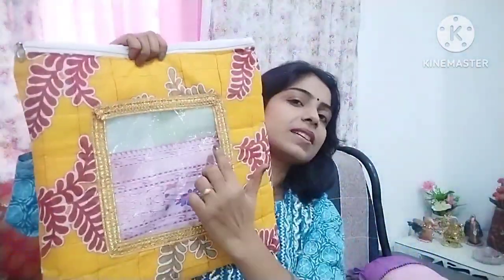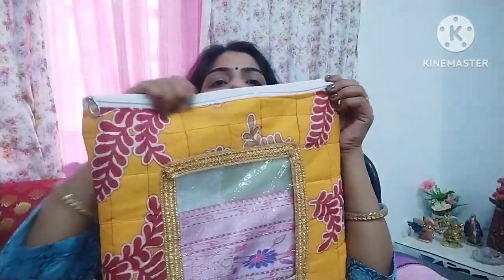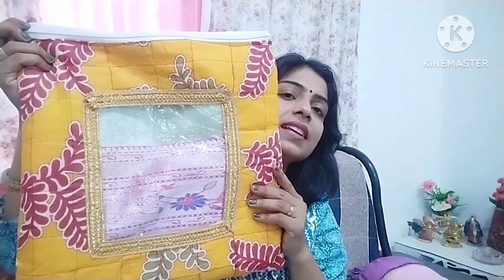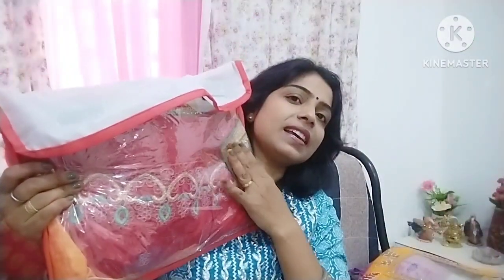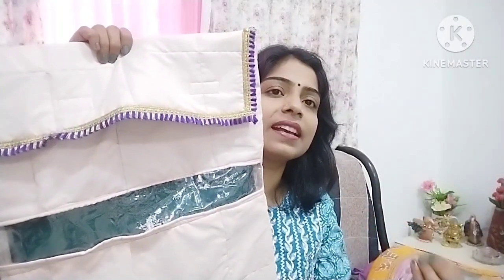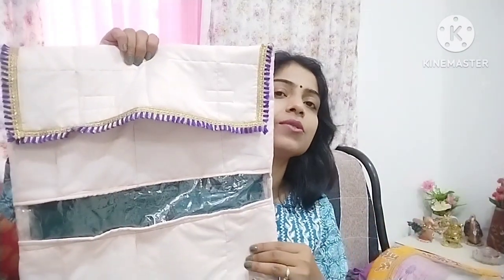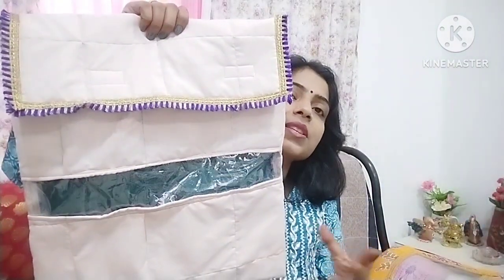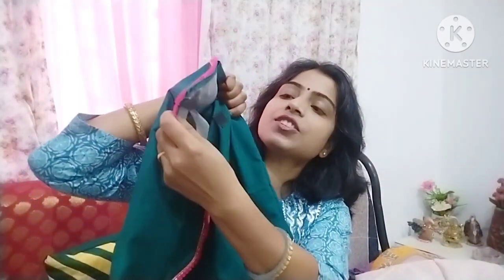Saree cover making form waste fabric | Waste fabric reuse | Bag making ideas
जय श्री कृष्णा ,
जो लोग ये वीडियो देख रहे हैं, भगवान उनकी सभी मनोकामनाएं पूरी करे। और उनके माता-पिता को लंबी आयु प्रदान करें

Saree covers video Link-

saree cover making very easy step by step
how to make saree cover bags at home
how to make saree cover at home
how to make saree cover at home in hindi
diy saree cover
diy saree from fabric
saree cover diy
how to make saree bag at home
saree cover stitching